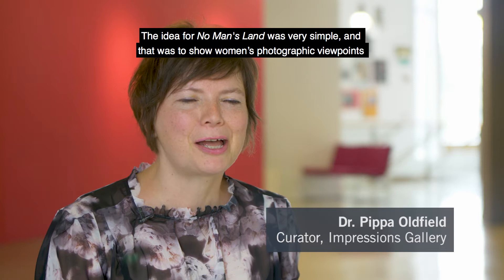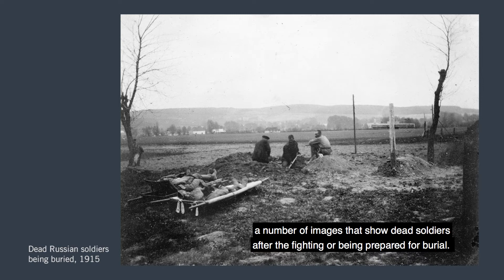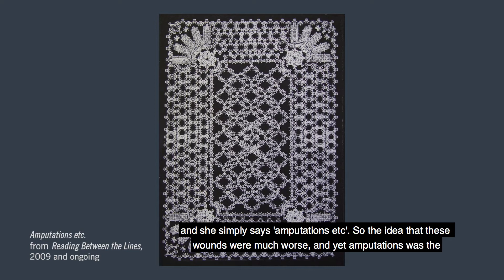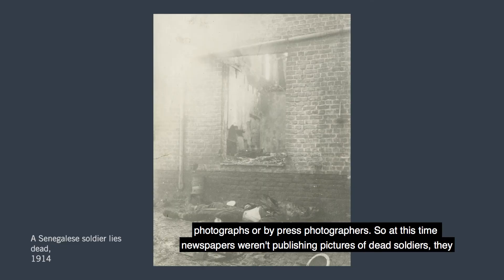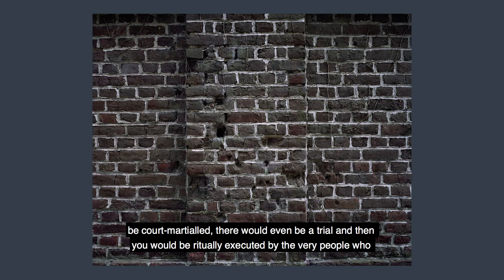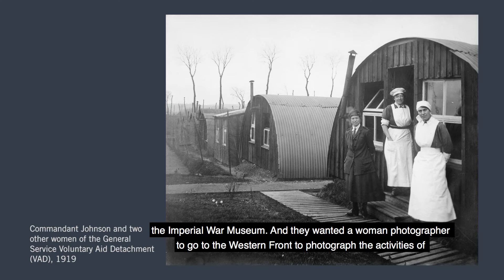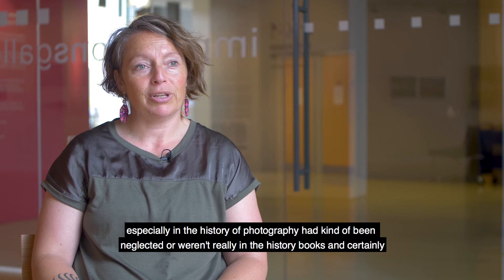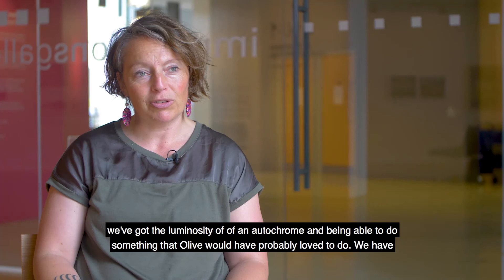No Man's Land: Women's Photography and the First World War